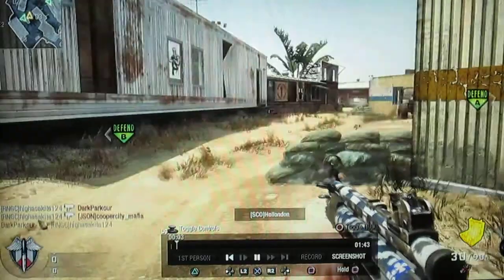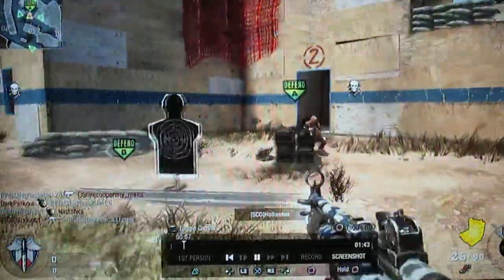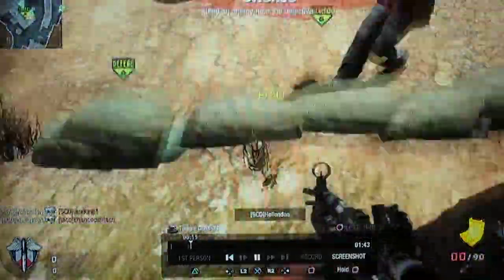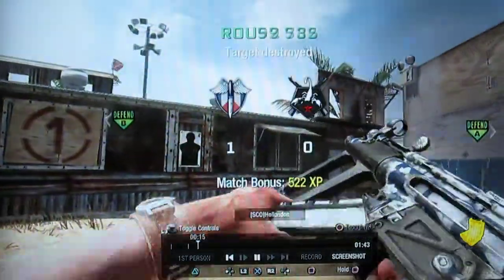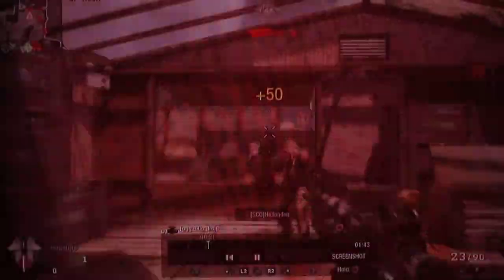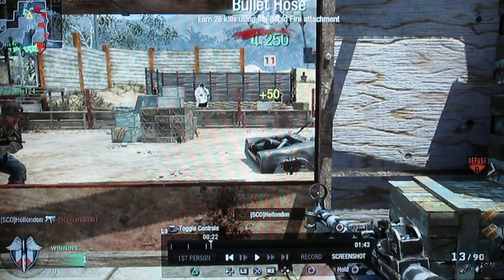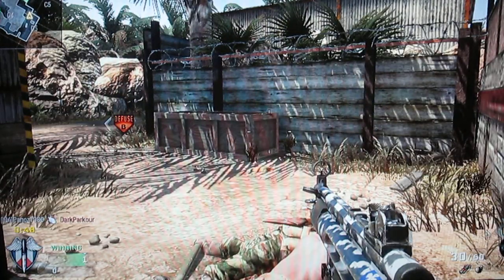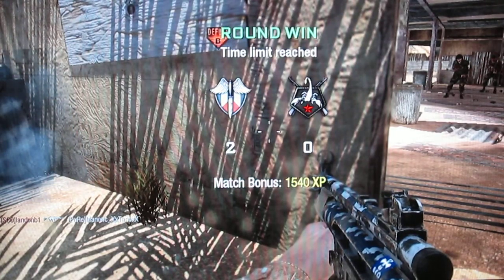Triple Knife #1 Rated Clip From Black Ops By Hollondon w/ HollondonSCO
Also, check out or F3TOR-HD channel for awesome How To's & gameplay. Very talented in CAD and art, you will learn quite a bit, I know I do. Triple knife kill with just your primary knife. I see someone go into the centre building on the map firing range. What I see and what is there are two totally different things. I am not using ballistic knives either. #1 of 4 million clips Black Ops 1.Hope everyone enjoys.